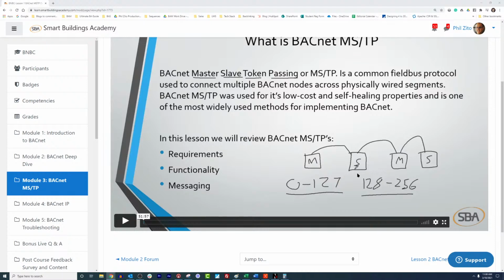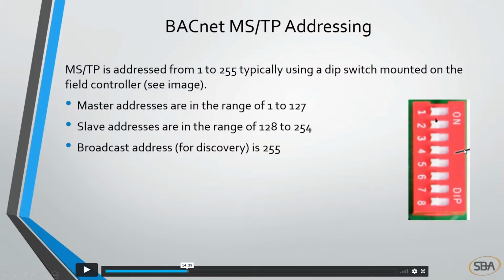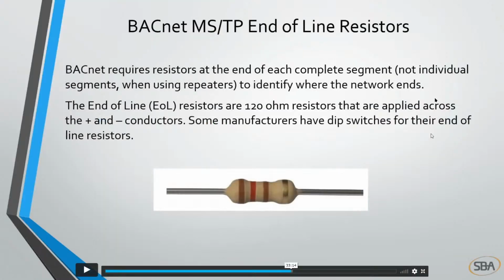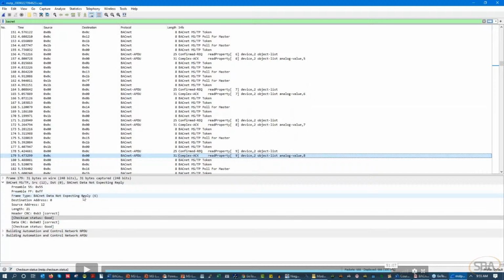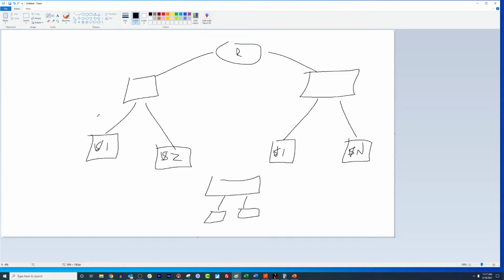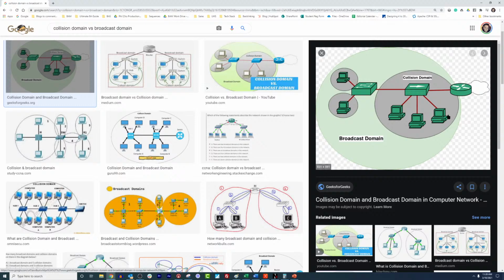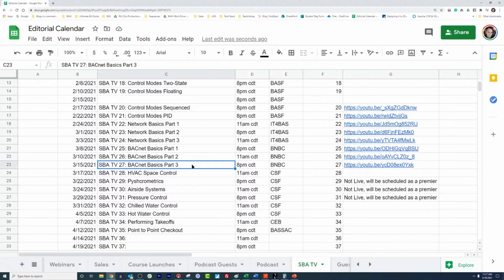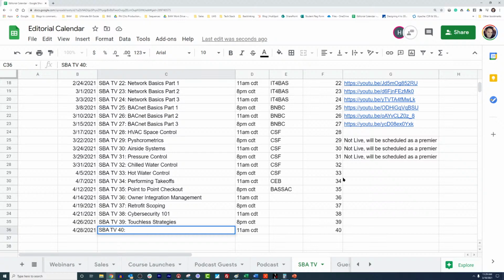SBA TV 26: BACnet Basics Part 2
In this episode we will explore BACnet MS/TP. We will look at how to setup, map, address, and troubleshoot BACnet MS/TP devices.